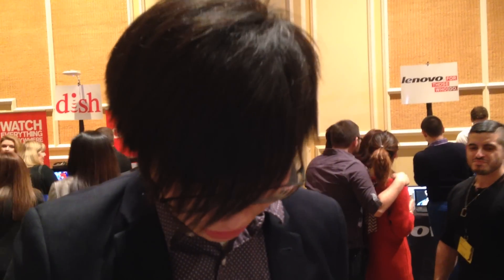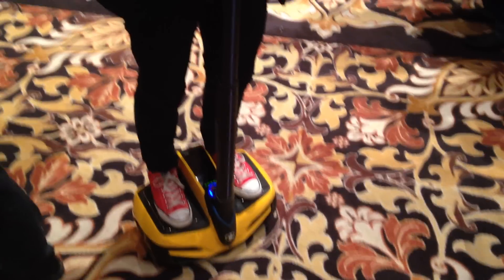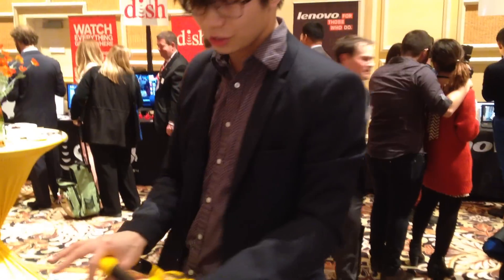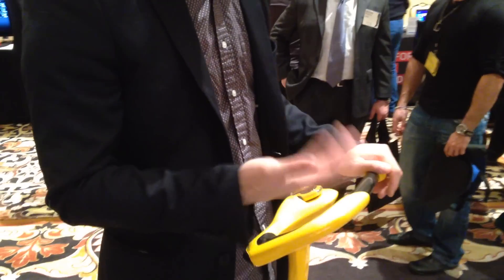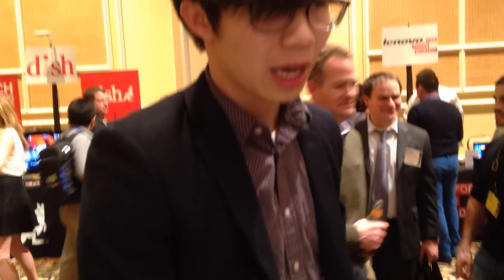INMOTION SCV Sensor Controlled Vehicle